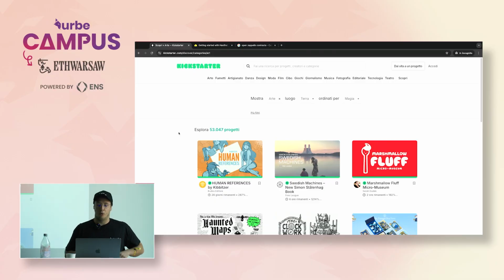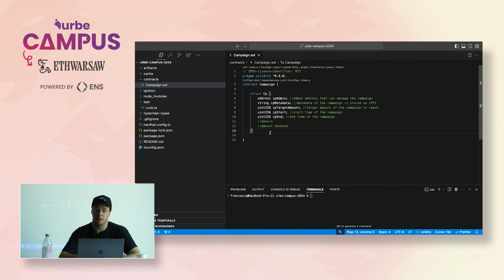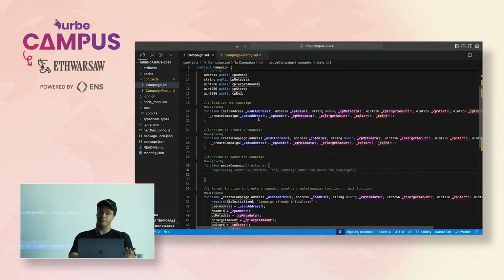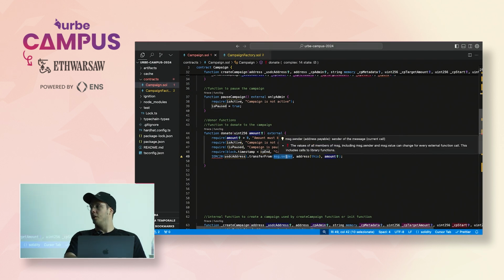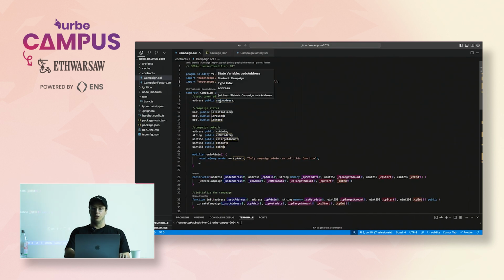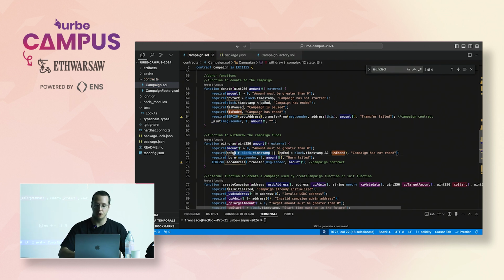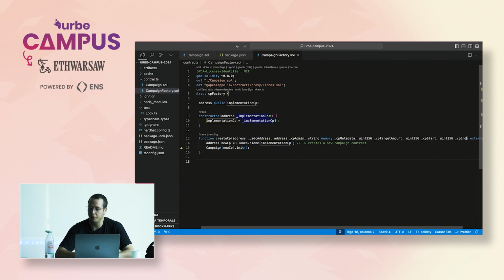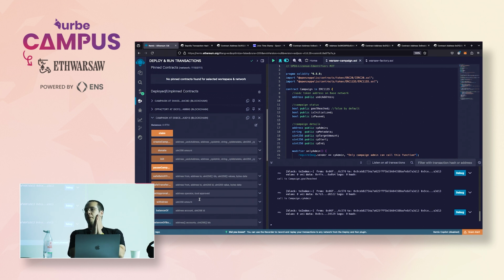Building an Onchain Crowdfunding App: Smart Contract by Frankc - Urbe Campus ETHWarsaw Edition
Experience the thrill of the Urbe Campus - ETHWarsaw Edition, where Frankc Brian, co-founder of urbe.eth, conducted a workshop on how to build a smart contract for an onchain crowdfunding app.

About urbe.eth 🐺
​​​​urbe.eth is the Italian community for Web3 builders, based in Rome:

​​Most notably, you may know us as the team behind ETHRome, which is returning on the 4-6th Oct 2024

​​Our goal is to spread knowledge, awareness and education around the Web3 & Blockchain ecosystem, involving builders who create and bring new value to the space.

​​Our core activities include meetups, events, co-working days, traveling to hackathons & conferences and other educational activities.